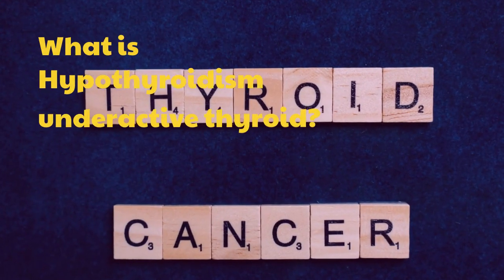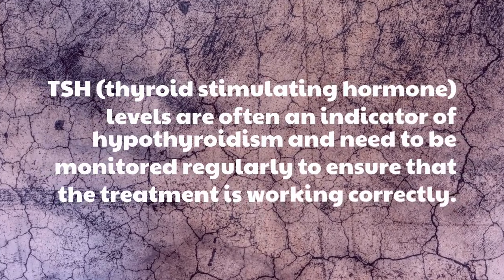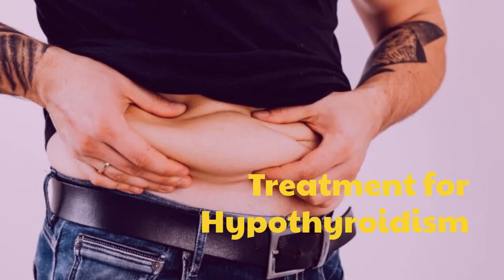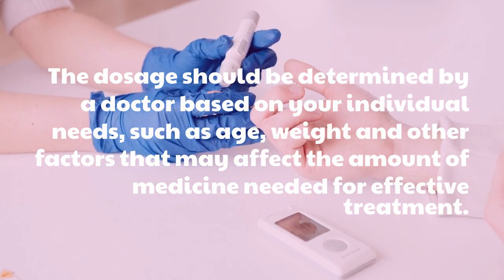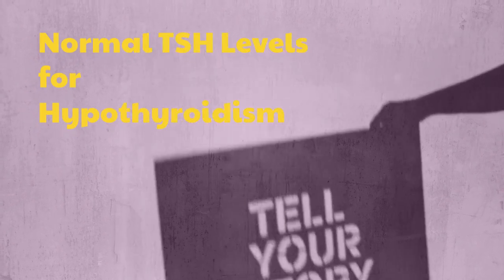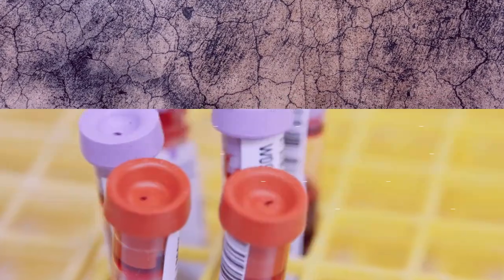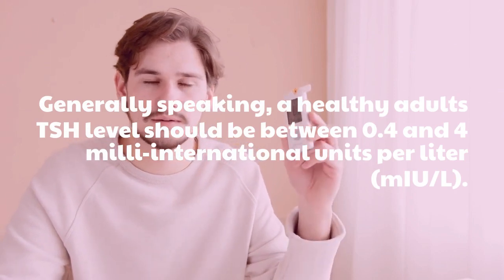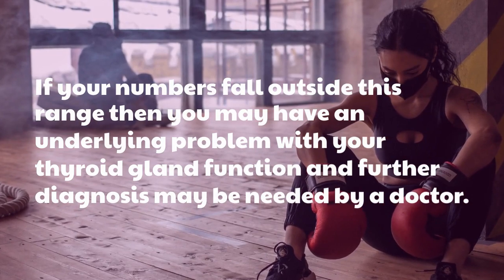Hypothyroidism and TSH Levels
Welcome to our video on hypothyroidism and TSH levels. In this video, we will explain what hypothyroidism is, how it affects the body, and how it is diagnosed and treated.
we'll cover the various treatment options available for hypothyroidism, including thyroid hormone replacement therapy. We'll provide tips on how to manage hypothyroidism symptoms and maintain optimal thyroid function.
If you or someone you know has hypothyroidism or wants to learn more about TSH levels and thyroid function, this video is a great resource. Please share with others who may benefit from this important information.